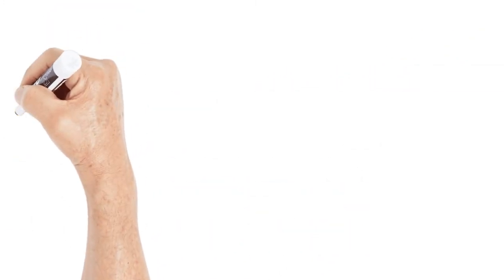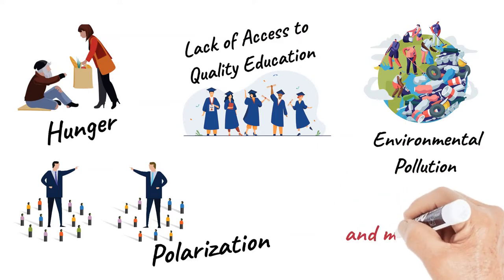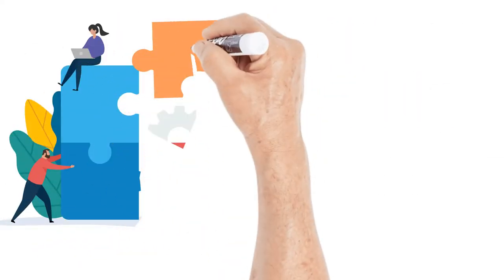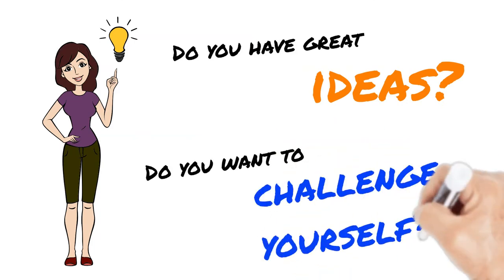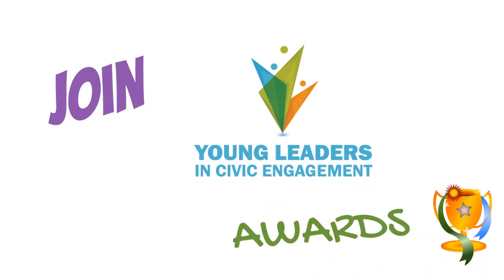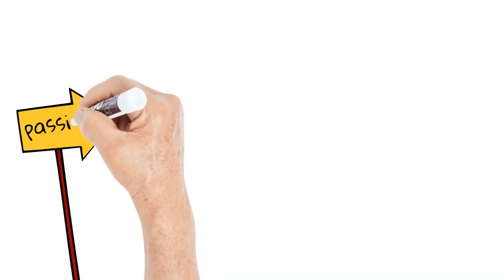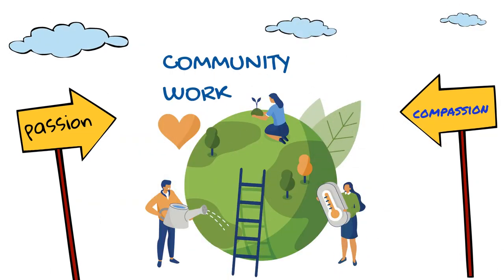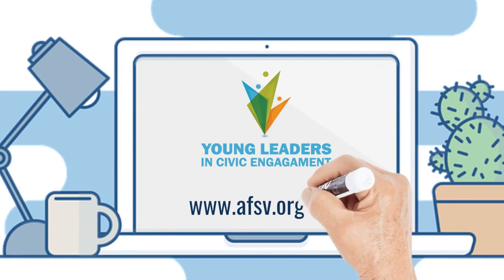Young Leaders in Civic Engagement Intro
A Call for Young Leaders and Visionary Change Makers:

Are you concerned about the challenges that your community faces?

Every community has a unique set of problems, such as hunger, environmental pollution, polarization, lack of access to quality education.

No single person or institution can solve these problems alone. Therefore, it is a duty to all of us to meet these challenges.

Do you have great ideas that will help solve these problems?

Do you want to challenge yourself? Do you want to be an ambassador of positive change?

Alliance for Shared Values is happy to announce the inaugural Young Leaders in Civic Engagement Awards.

This award will highlight civic engagement projects and recognize the efforts of the young changemakers.
We are looking for young leaders who demonstrate leadership abilities who can build relationships through projects and work together toward positive change.

Join Alliance for Shared Values’ Young Leaders in Civic Engagement Award program.

Allow us to recognize your passion, compassion, and excellent community work.

Connect with other visionary young leaders who care about their community.